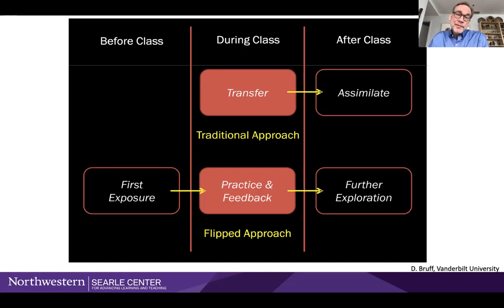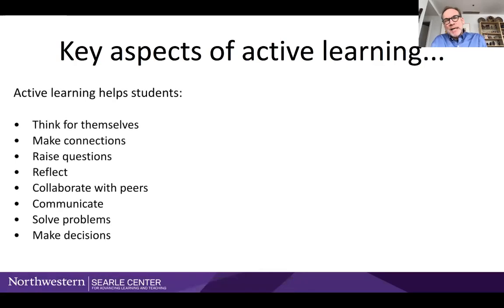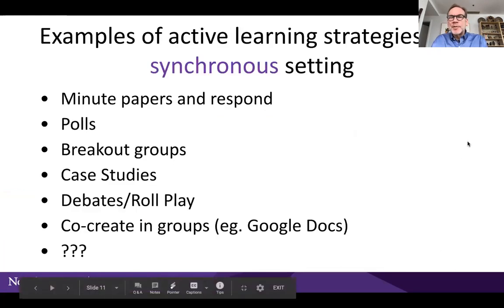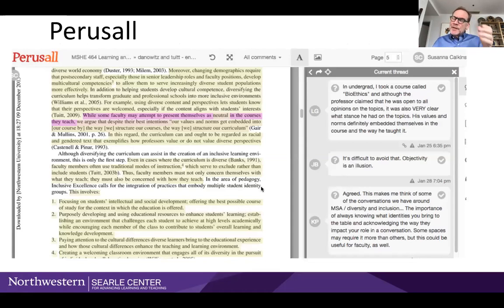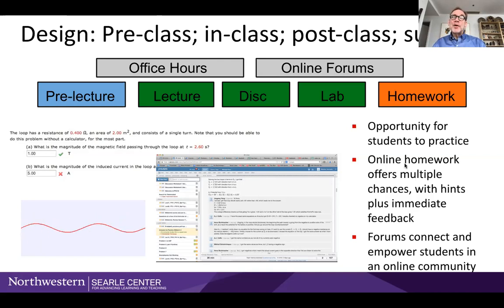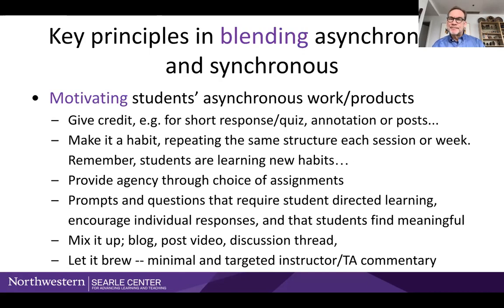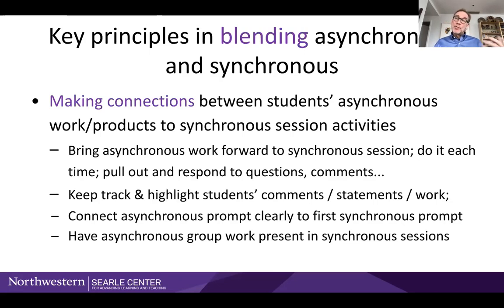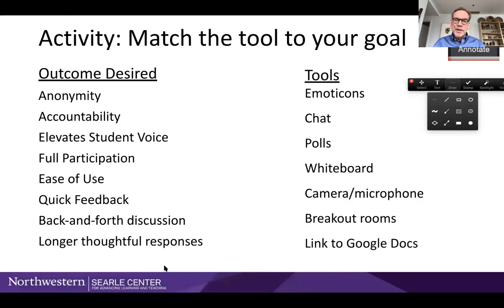Blending Asynchronous and Synchronous Teaching Online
How do I synthesize and connect synchronous and asynchronous aspects of my course?  How can I foster a blended learning environment that engages and promotes equity among all my students? This online session explores the key choices an instructor makes in identifying the content and mode of learning between asynchronous and synchronous in online teaching and learning. This session helps instructors make the connections between modes that best motivate student activity and learning, and think through the timing for which these different components occur.